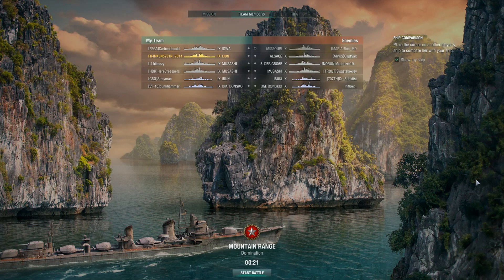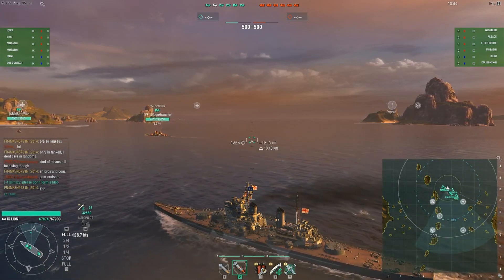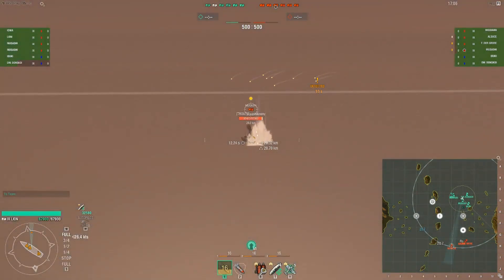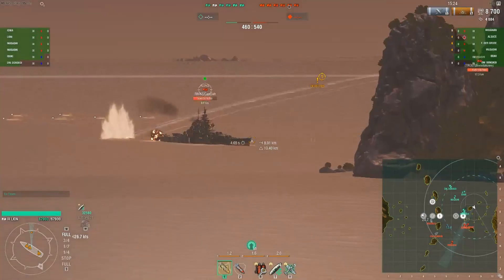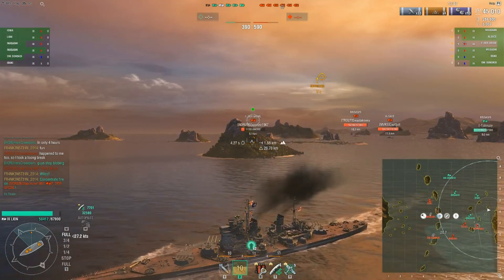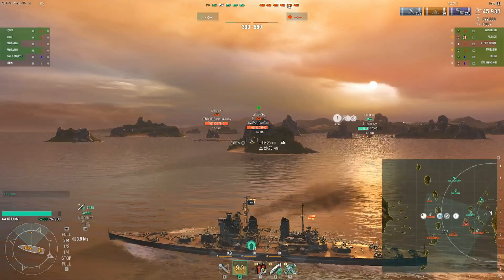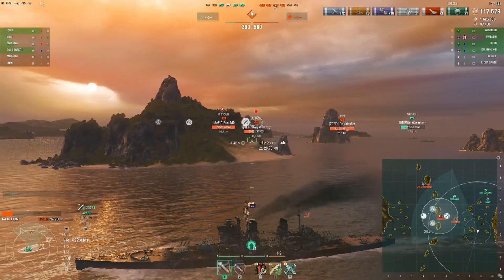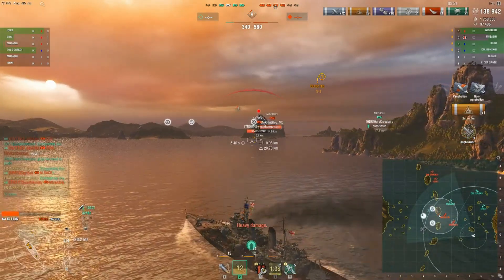World of Warships #80 - Frankenstein's Lion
FR4NK3N5731N_2014 takes out his Tier IX British Battleship, the Lion in a Ranked Battle to show the enemy why the Lion is King.

Members of the Naval Alliance (World of Warships Content Creators)

And only related to gaming in the most peripheral sense,

World War II:
Operation Axehammer (RANGER Book 1)

Our Turn to Shoot (Short Story)

Fantasy:
The Pirates of Alnari (The Scions of War Book 1)

The Grand Masquerade (The Scions of War Book 2)